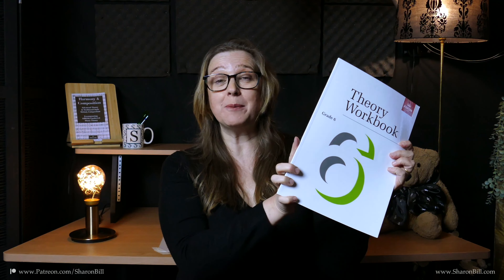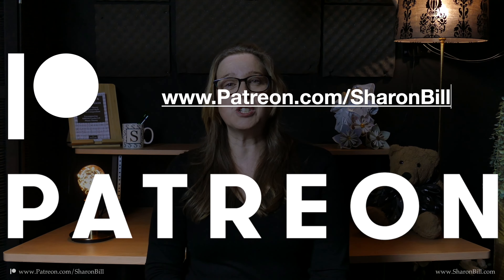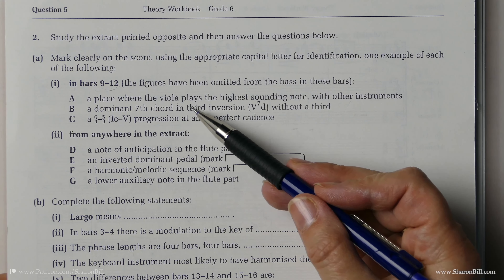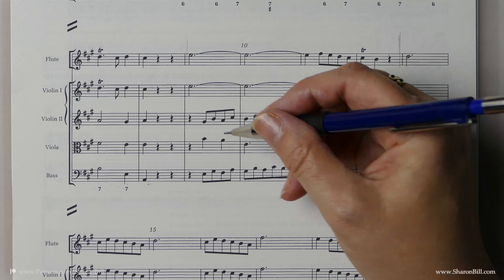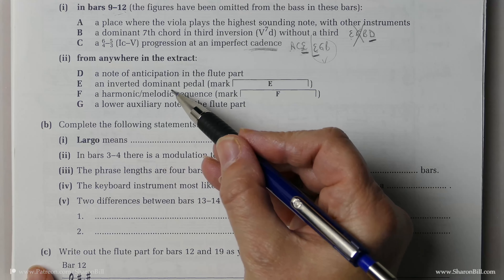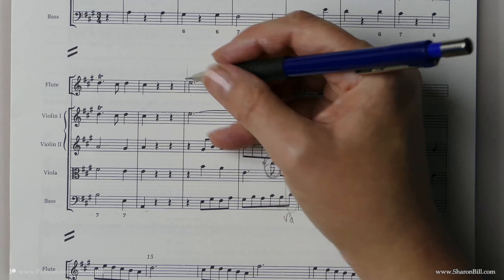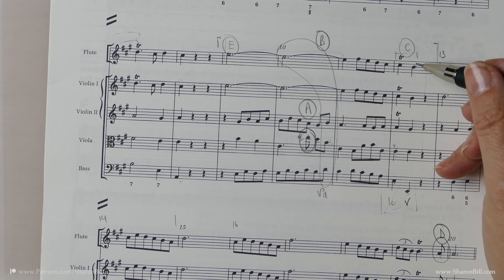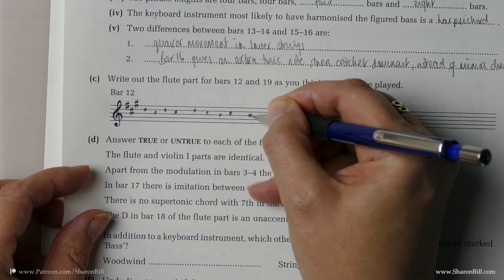ABRSM Grade 6 Music Theory Q5, Analysis of a Short Orchestral Extract - Ex 2 with Sharon Bill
In this music theory lesson I explain all you need to know to successfully answer ABRSM Grade 6 Question 5 Exercise 2 -  Analysis of a Short Orchestral Extract. This is where we really start to peel back the layers of music to see what was in a composer’s mind. I explain all that needs to be understood to fully answer this question. Sample examples from this lesson are included in this short video.

Link to lesson:
ABRSM Grade 6 Music Theory Question 5, Analysis of a Short Orchestral Extract - Ex 2 with Sharon Bill

Amazon.co.uk
Harmony and Composition

Amazon.com
Harmony and Composition